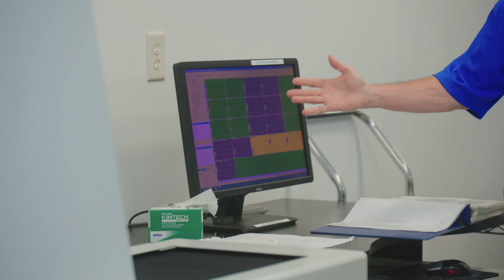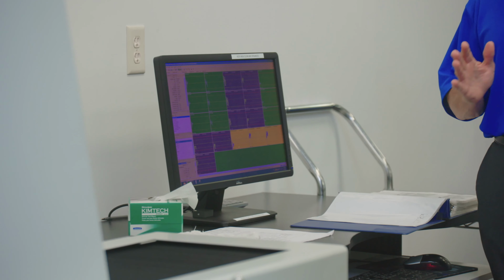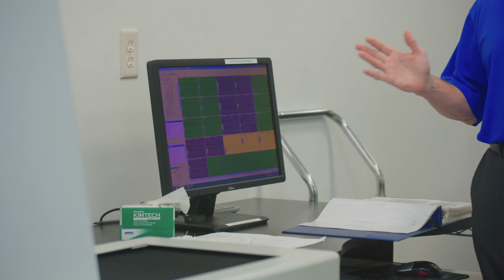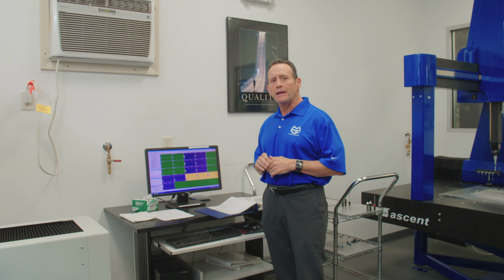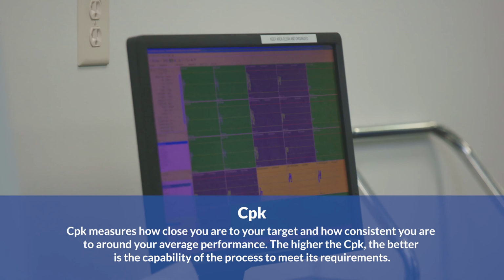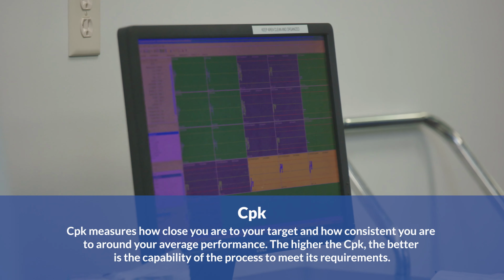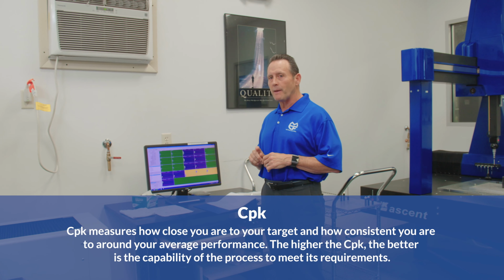CMM & In-process Inspection Lab